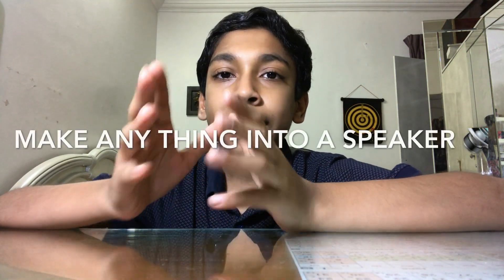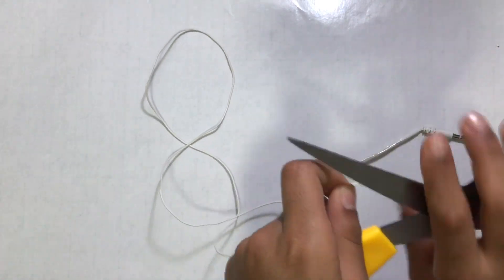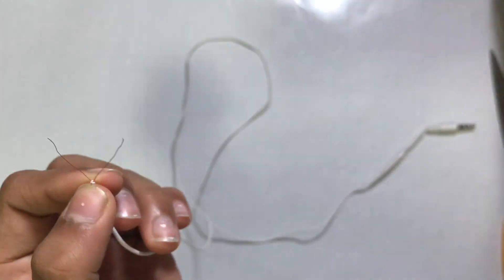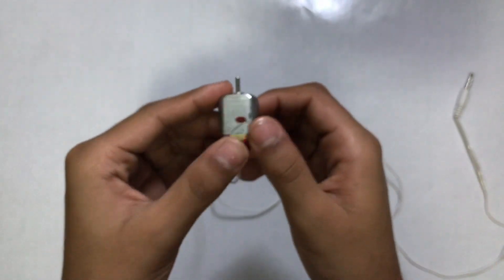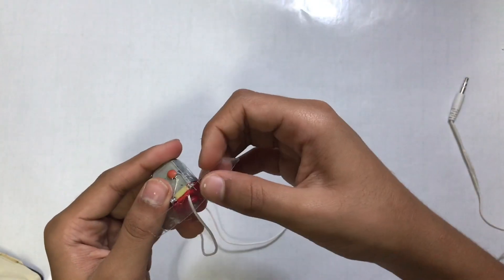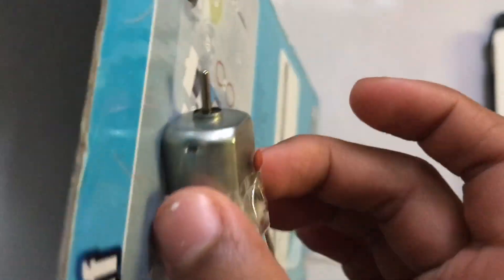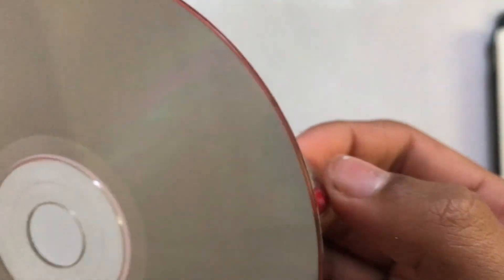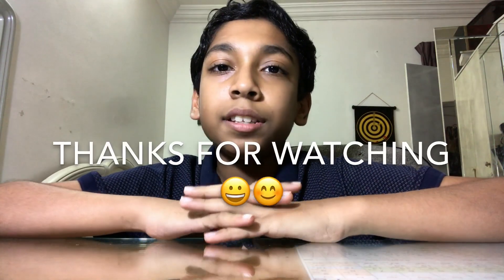how to turn anything into a speaker with just this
this is how you make anything in to a speaker

things to make this:
1: headphone jack
2: DC motor
3: scissors
4: sanding paper (optional)
5: tape (optional)